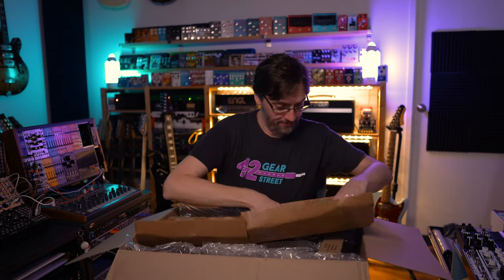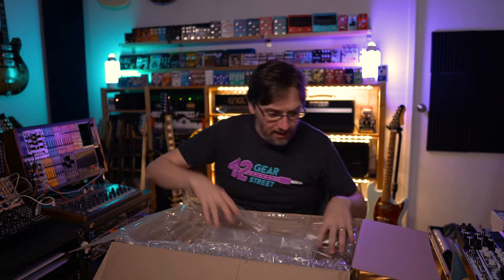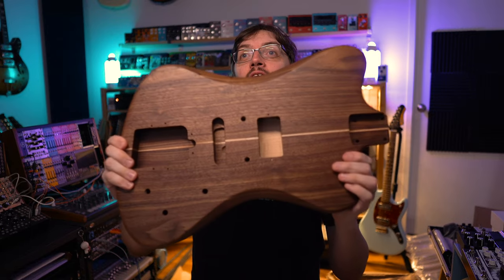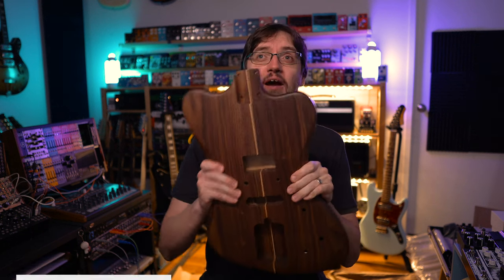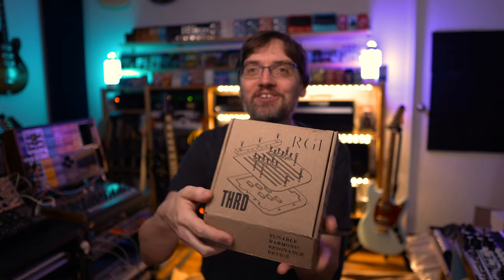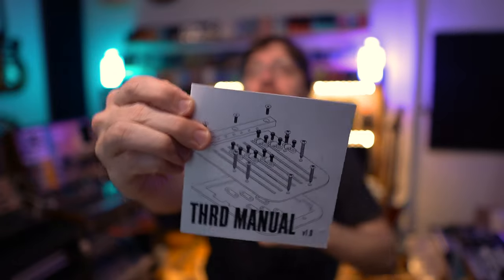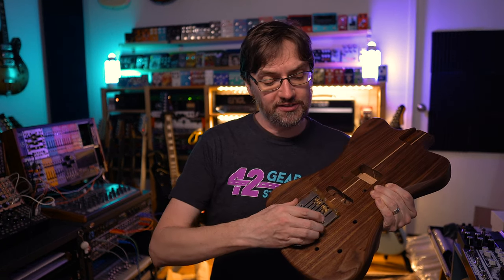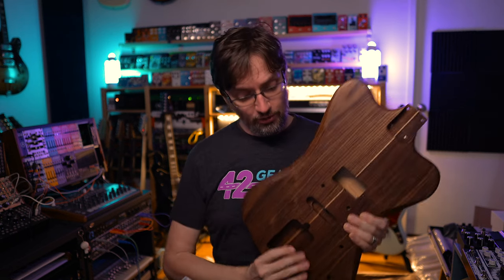Let's build a Parts Guitar - Part ONE: The Parts Arrive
Gabor is putting together another Parts Guitar - and today the Body, Neck and Tailpiece arrived!

0:00 Unboxing
1:42 The Neck
4:00 The Body
4:38 The Pickup
6:03 Case Candy
8:15 THRD Tailpiece
9:43 What's coming up...??

A lot of the gear we use to film these videos: